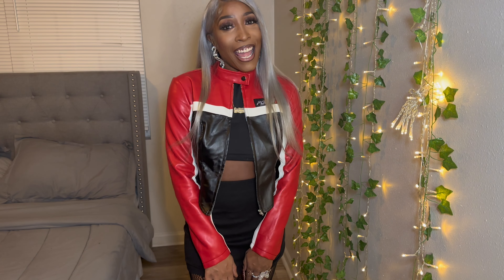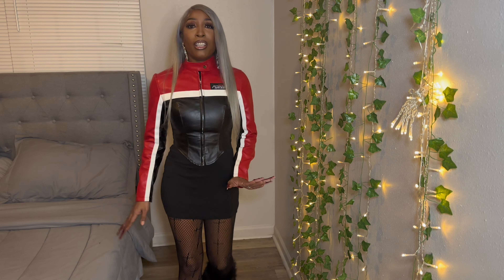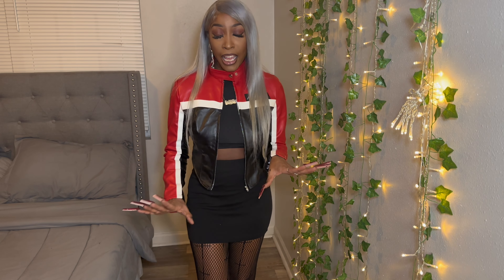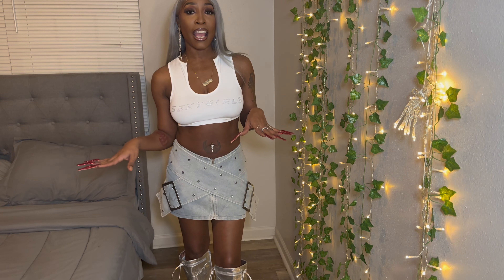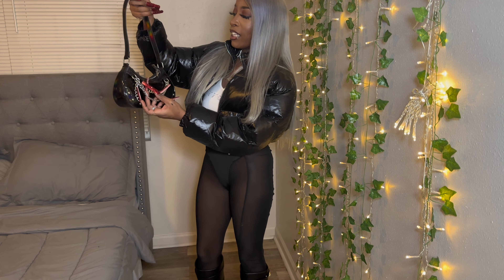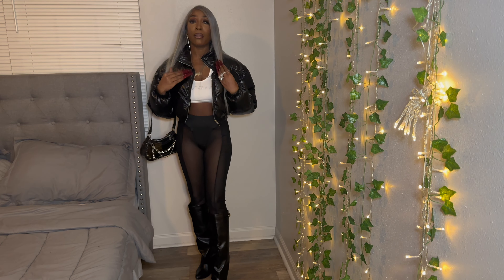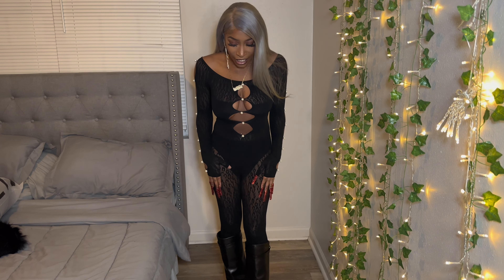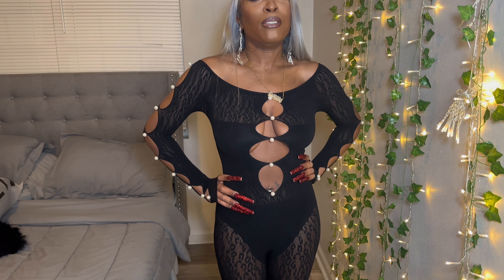Shein Winter Haul Try-On Haul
Hey Baddies, in todays video I’ll be showing you all my Shein haul! I love every single piece of clothing in this video. I hope you all enjoy watching, I really enjoyed filming it for you guys. baddie baddiealert baddiemakeup nails makeuptips baddiestyle fashion makeup As always everything will be linked below. Thank you guys so much for watching! I love you guys so much and I’ll see you in my next video! 💕🫶🏽💕

294 Kisses 😘

List of items in haul:

SHEIN ICON Bikercore Colorblock Zip Up PU Leather Jacket
Women's Long Boots, Winter Warm & Non-Slip Lined Knee High Boots, Fashionable Snow Boots
New Fashion Rhinestone 2024 Digital Pendant Drop Earrings Christmas Gift For Women Crystal Geometric Long Dangle Hanging Earrings
1pc Simple Personality Interlocking Hearts Ring, Fashionable Double Hearts & Geometric Shapes Detail Women's Ring Suitable For Daily Wear
SHEIN ICON Grommet Criss Cross Buckle Detail Denim Skirt
Cuccoo Party Collection Glamorous Classic Zipper Silver Boots For Women, Point Toe Stiletto Heeled Boots, New Year Shoes
SHEIN ICON Medium Hobo Bag With Zipper Funky Chain & Heart Decor Adjustable Strap For Daily Outdoor
SHEIN SXY Zip Up Crop Puffer Coat ( Sold out. Here is a similar link.)
1pc Casual Unisex Knitted Beanie Hat With Street Letter Jacquard Pattern, Stretchy & Warm Winter Cap